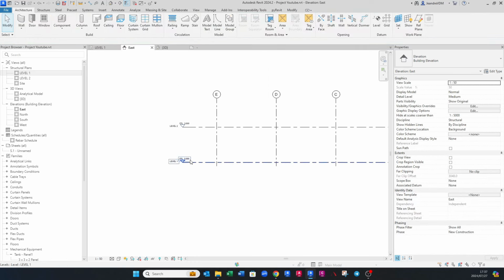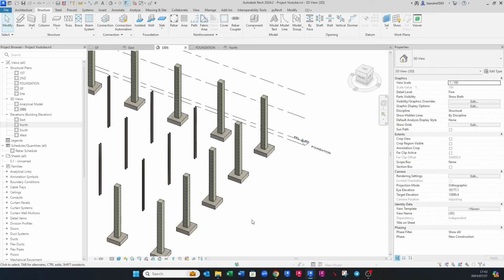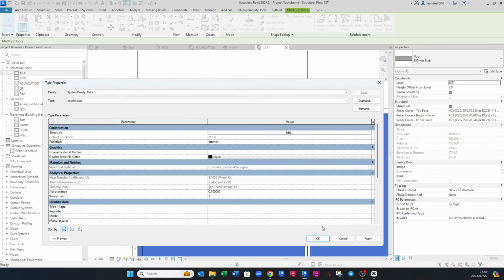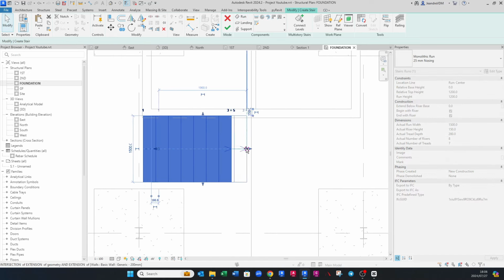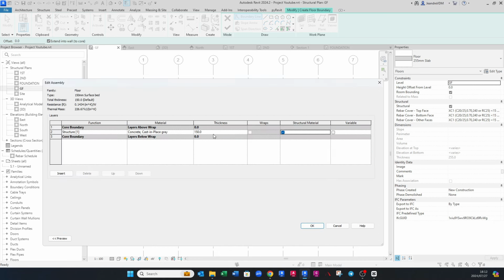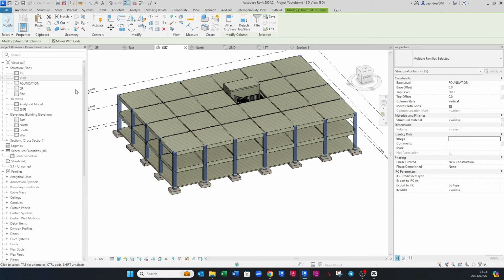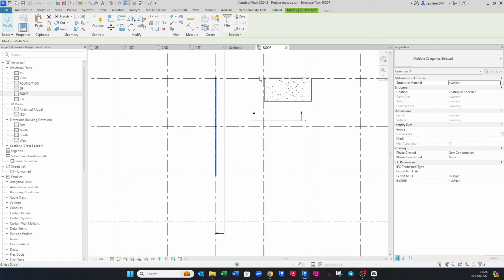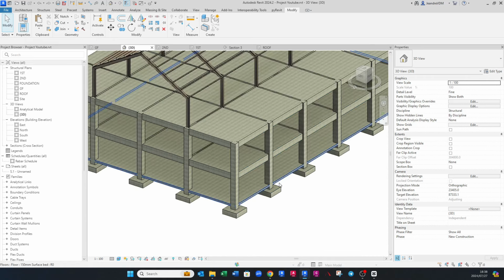Revit Structures - Modeling a concrete Structure with a steel roof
Creating a structure from foundations to roof. This includes structural steel and concrete elements.